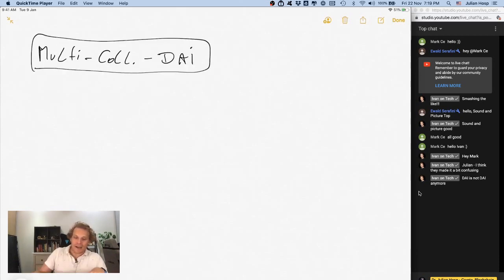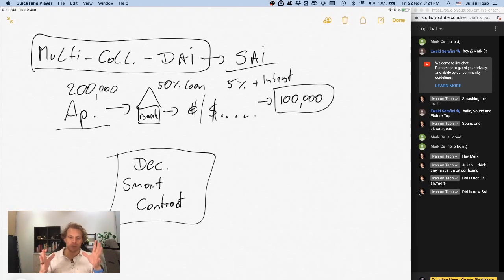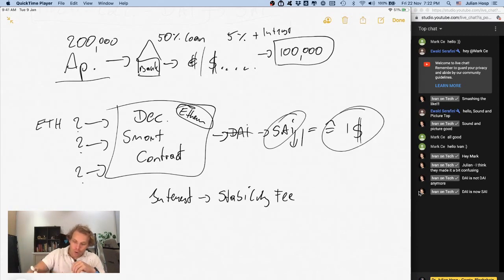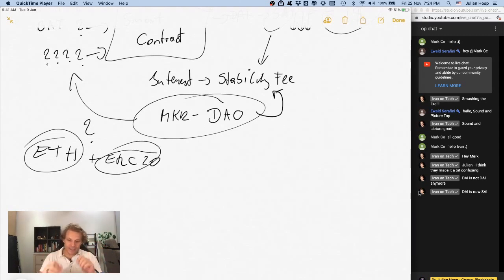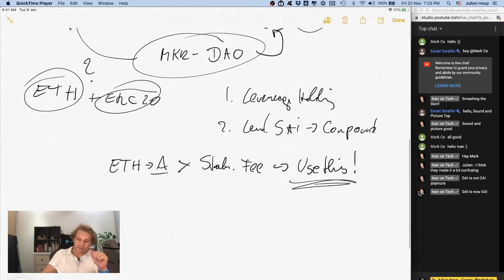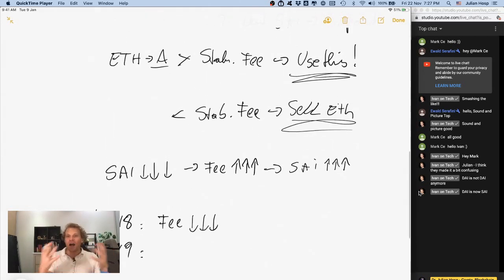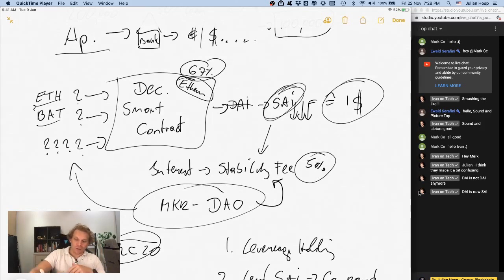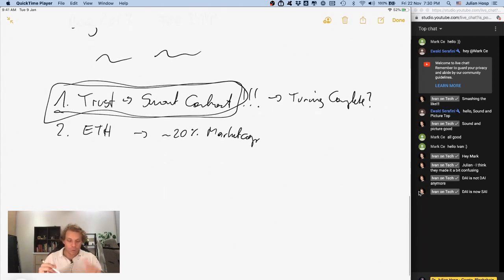Multi-collateral DAI - explained simply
► Completely NEW? What is Blockchain, Bitcoin and Co?

My videos are about Bitcoin, Ethereum, Blockchain and crypto currencies in general, to avoid scam, rip-off and fraud especially in mining. I'm talking about how you can invest wisely and do it rationally and simply. My ultimate goal is to make people all around the world CRYPTOFIT.
I.E fit for this new wave of decentralization and blockchain. Have fun!

The links marked with an asterisk (*) are so-called commission links. The price does not change for you